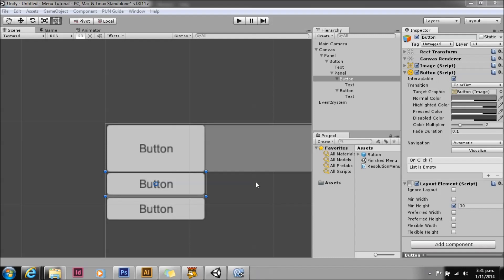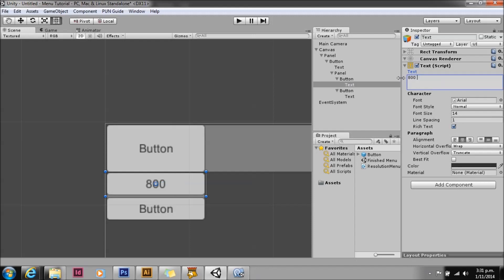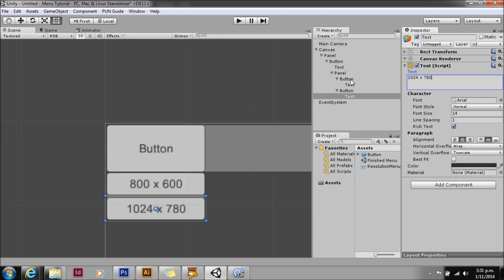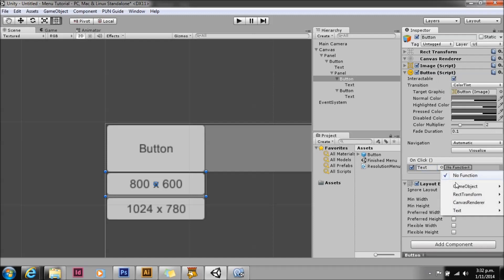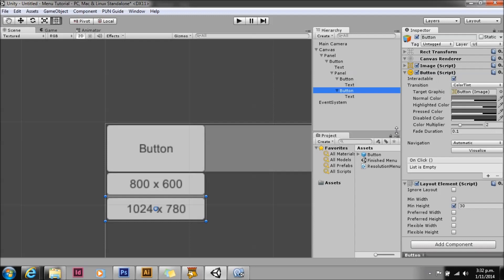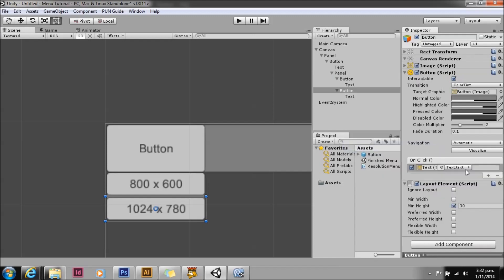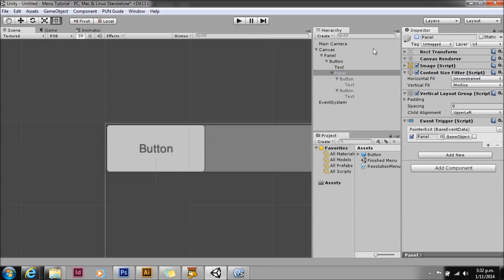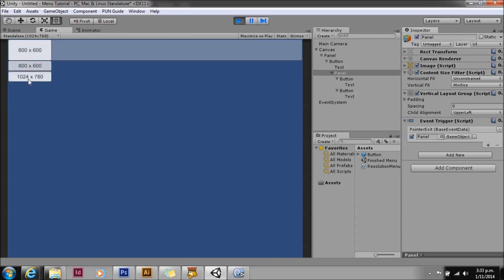Changing the top text on a Unity UI menu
As requested here is a quick follow up video explaining how to change the text on top of a menu made with the Unity UI.